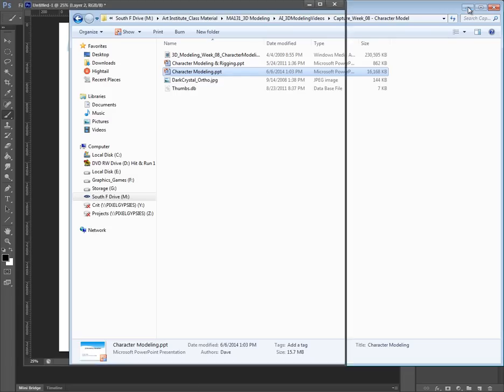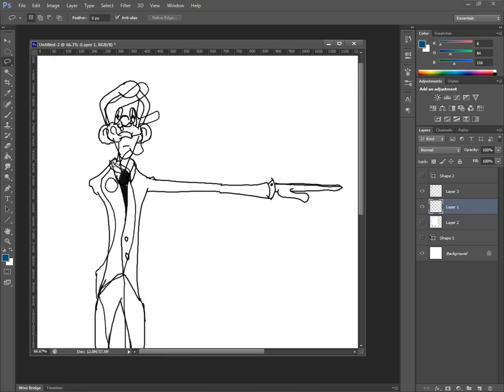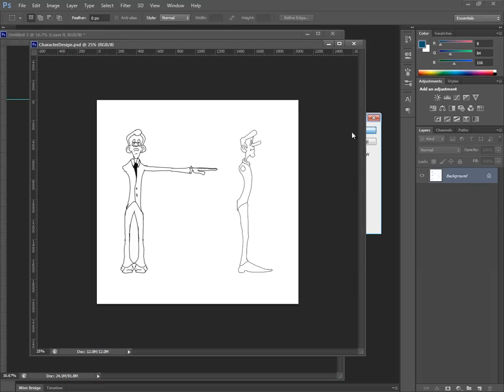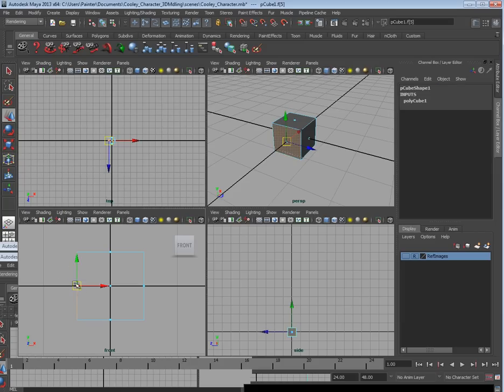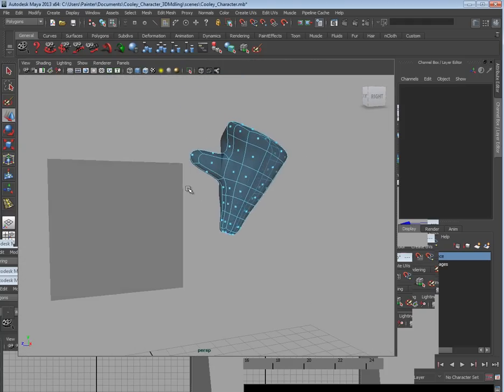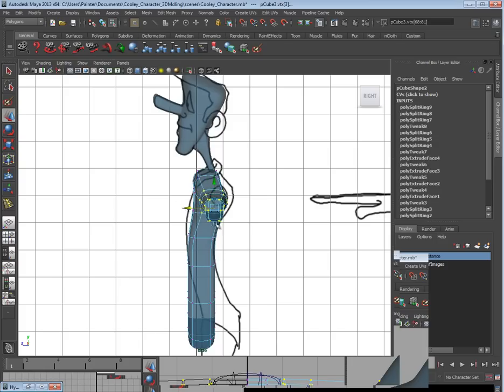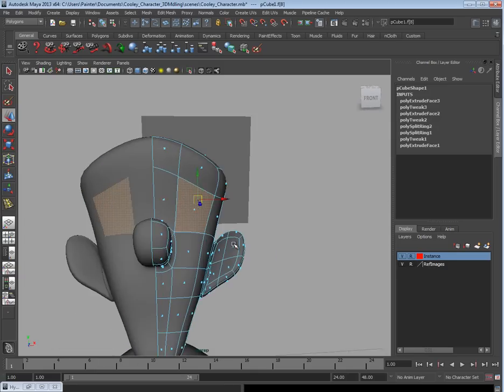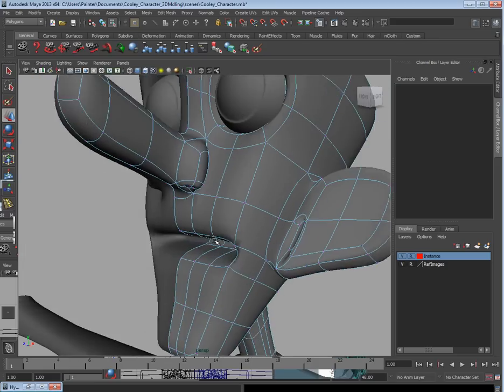3D Modeling - Characters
Here is an updated version of the final assignment.
Be sure to view the Power Point distributed in class.

Keep in mind that the last few steps are not shown here, but will be demonstrated in class.